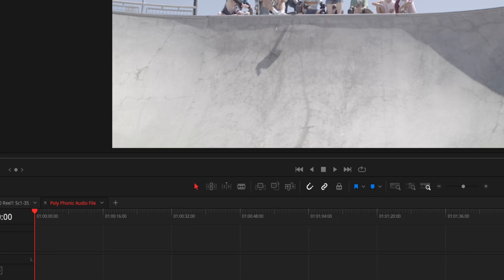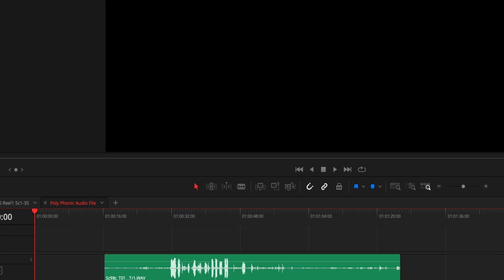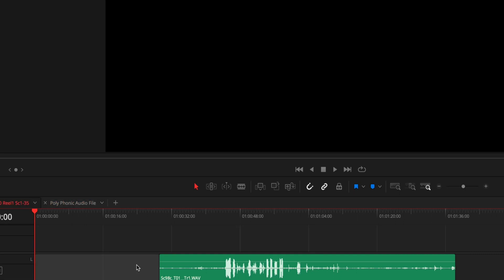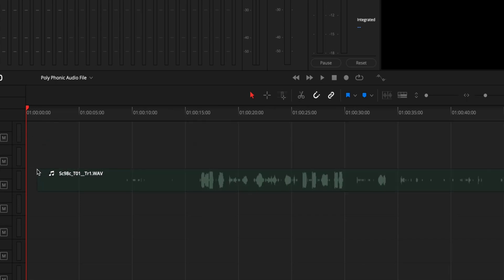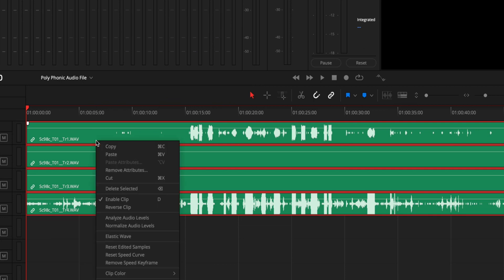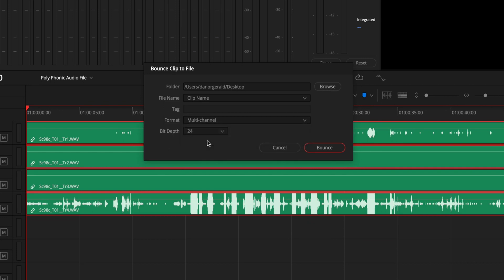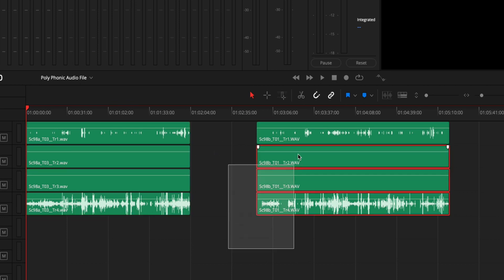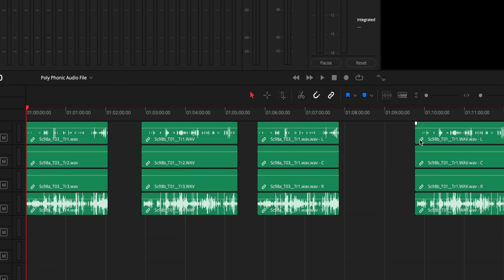How to use Davinci Resolve 17 to make Multichannel Audio Files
Using Davinci Resolve 17 this tutorial explains how to take multiple separate audio files that were recorded at once and combine them into a single multichannel audio wav file aka polyphonic audio file.
Sorry for some reason this is zoomed in way too far on YT.